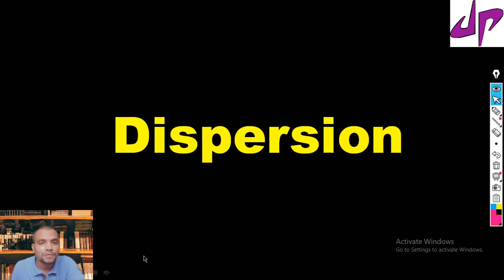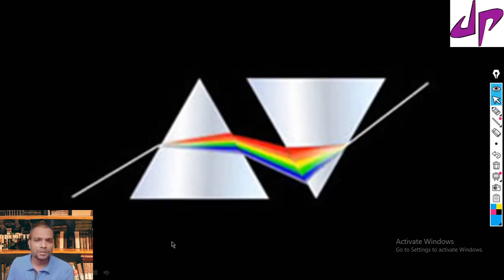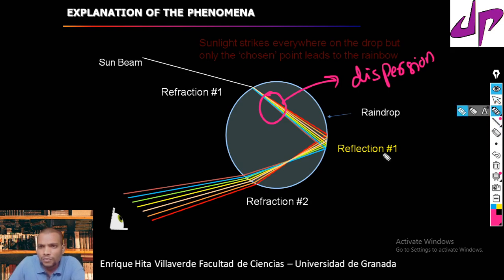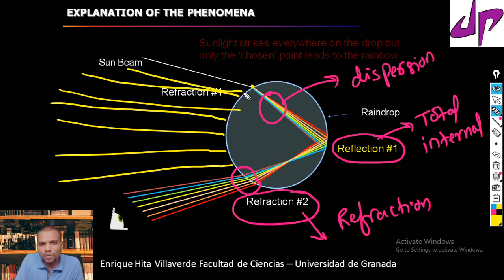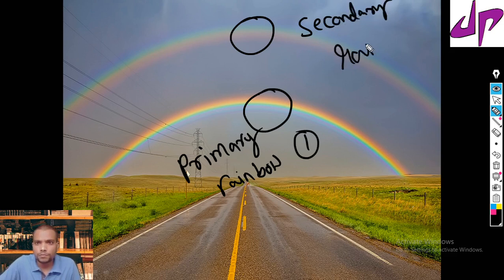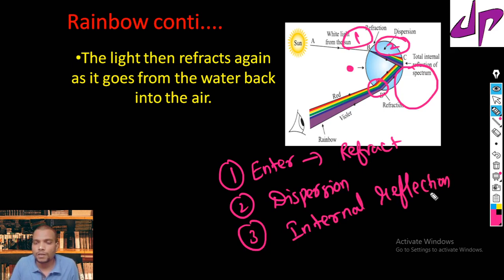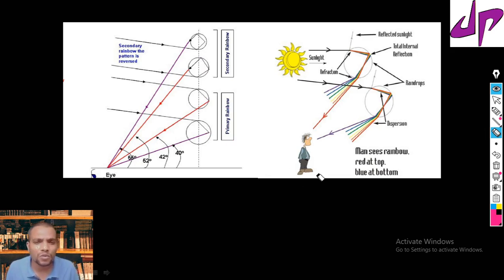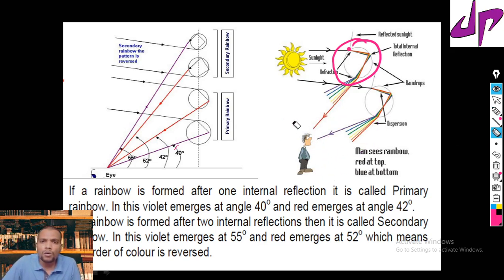Class 10 Physics HUman eye and colorful world Formation of rainbows 11.03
Formation of rainbows